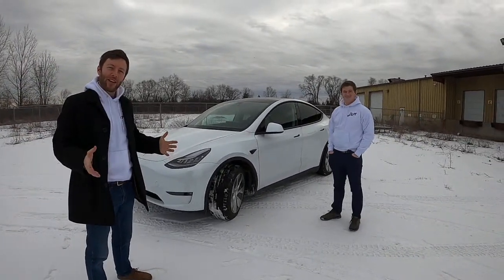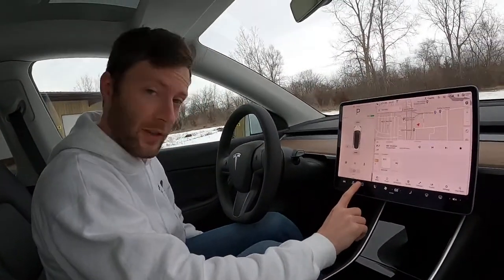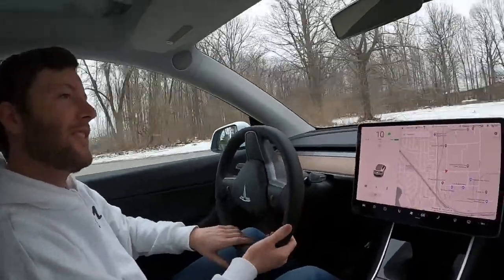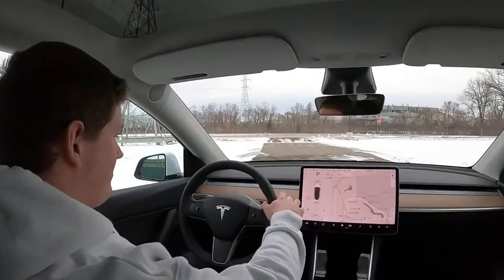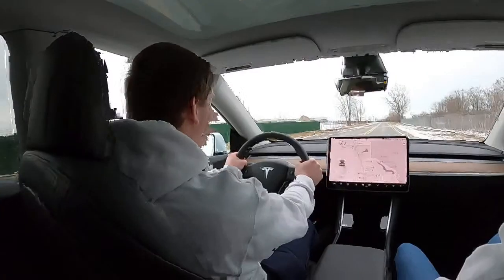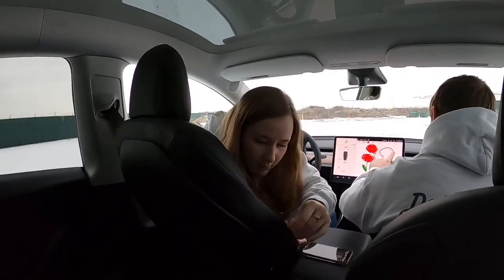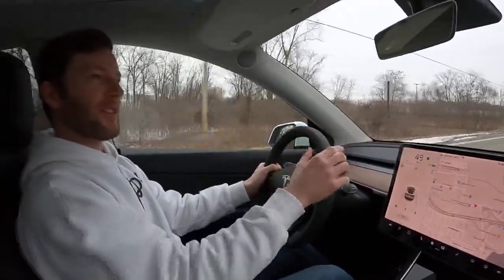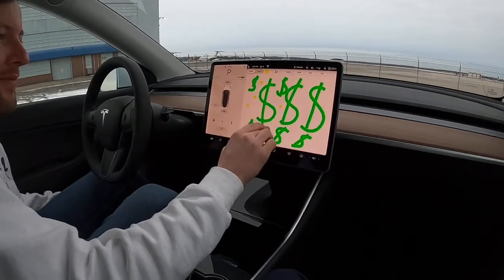2021 Tesla Model Y SR – Live Drive!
This is archived footage of our first Model Y Live Drive! We had a great time chatting with you all, and we even learned some cool things along the way!

One week into Model Y standard range ownership, we're here to take you along for a drive! Join Alissa, Nathan, and Charlie as we talk about driving, owning, and purchasing the most affordable Tesla Model Y. We'll be answering your chats, so let us know if you're here and what you'd like to see or know!

Large thanks to our recent donors!
Hunter Ellis!!!
Yas!!!
Eric Levos!
Blaine Higginbotham
Sheridan Dougovito
F.B.I of Stop&Shop
Nathan Dryer
Thepittsburgh Man
Stefano
Beladiya Jay
Aimee Dryer

$1: Shout out and thank you!
$5: We'll paint you a picture on the touchscreen
$10: Snow driving